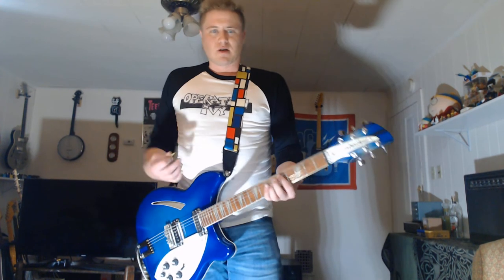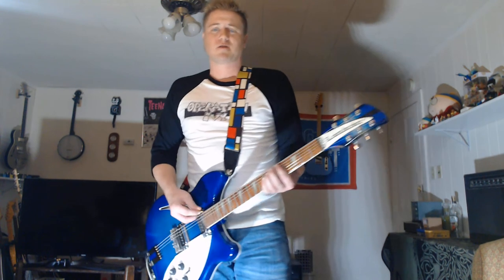Exploding Hearts - I'm A Pretender / Boulevard Trash Guitar Lesson (Electric - Power Chords)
Hello all! This is my first lesson video. I got a request for these songs from a comment left on a video of me playing them live at an open mic night This is my style of playing these Exploding Hearts songs, so this lesson won't sound exactly like the originals (close though). Leave a comment of any questions, praise, or ways I can improve should I do another video.

Below I attempted to tab out the songs. I never tabbed out a song before either. The capital letter in parenthesis is which chord should be played on the next word in the lyric. If a chord changes in the middle of a word, it is hyphenated.

Music gear used:

2007 Rickenbacker 360 modded w/ Mastery Bridge, Trapeze tailpiece, Frankentone Mod neck pickup, Pickguardian pearloid pickguard. Strung with Elixir Nanoweb lights. Dunlop Tortex .73mm triangle pick. I am using the bridge pickup only.

Epiphone Valve Jr. Combo amp V3 - stock

Joyo AC Tone pedal - battery powered

Audio Source: Blue Snowball USB mic
Video Source: Logitech HD Pro Webcam C920
Both devices plugged into a Lenovo P53s Thinkpad

I'm A Pretender:

Chords used: D,B,G,F#,A

(D) I'm a pretender at the (B) game of love,
(G) Need somebody help me (D) shatter my heart.
(G) Need somebody help me (D) shatter my foolish heart.

(D) 21 and it (B) ain't no fun,
(G) My life's going by but it's (D) just begun.
(D) I'm searchin' and searchin' and I'm (B) lookin' around,
(G) Ain't gonna cry cuz there's no (D) one to be found.

(D) Took ya down to the (B) avenue,
(G) Weather was cool, so I (D) bought you some food.
(D) But I got so nervous when you (B) asked me to come home,
(G) Went in my house and spent the (D) night all alone.

(F#) I know, when you're a pretender,
(B) Your mind's wild from the start.
Just gimme (G) one chance baby,
Help me (A) shatter my heart.
Gimme (G) one chance baby,

(D) Just won't cry cuz my (B) life's goin' by,
(G) I'll find someone before the (D) day I die.
(D) Gimme a chance and show me (B) what to do,
(G) Couple a minutes I'll be (D) doing' it with you.

(D) I'm a pretender
(B) I'm a pretender*
(G) I'm a pretender

Stand (D) up pretender,
(G) I'm a pretender at the (D) game of love,
(G) I'm a pretender. (D)

*The way I play, the lyrics on these lines are optional. This part sounds best with two singers going back and forth.

Boulevard Trash:

Chords used: D,A,G

(D) (A) (D)
(D) (A) (D)

(D) Ain't done (A) chores now for at least 100 (D) days,
(D) Don't do the dishes no (A) more I just throw them (D) away,

(G) On the corner with the (A) radio (D) blast-(A)-in',
(G) They're throwin' money a-(A)-way, (D) (A)
(G) On the boule-(A)-vard,
(A) There's too much trash in the (D) way (A)

(D) I've been missin' from (A) home since the age of (D) 10,
(D) 100 dollar re-(A)-ward, I think I'll turn myself (D) in!

(A) They (D) take (A) it (G) hard then they throw it a-(A)-way, (D) (A)

(D) (A) (D)
(D) (A) (D)

(D) I woke up in (A) Chico about a week a-(D)-go
(D) I gotta play for my (A) pay but then it's time to (D) go,

(A) Just trash in the (D) way